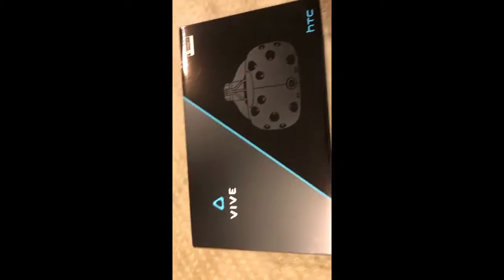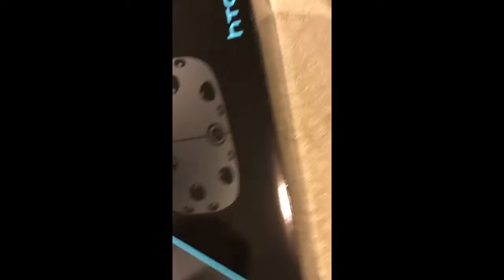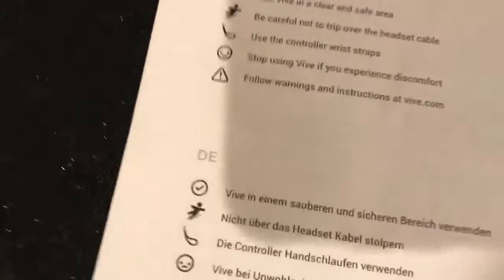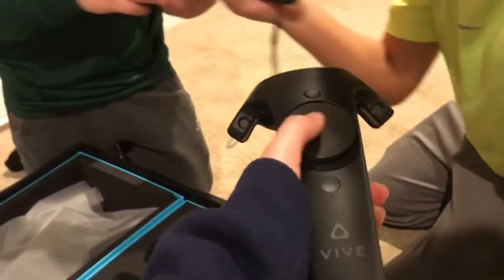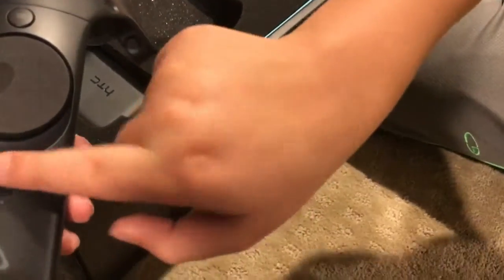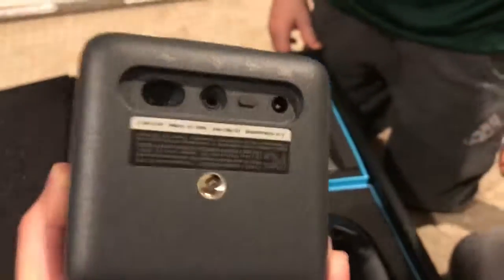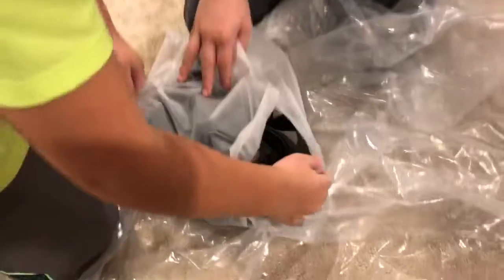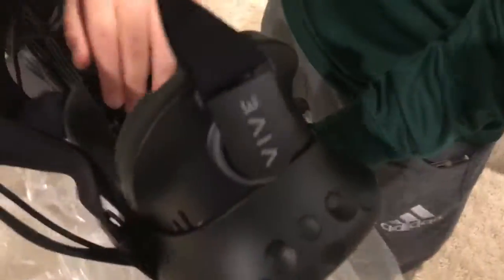Htc vive opening